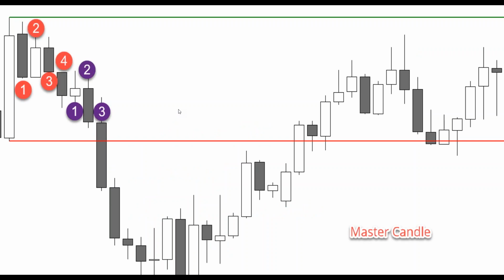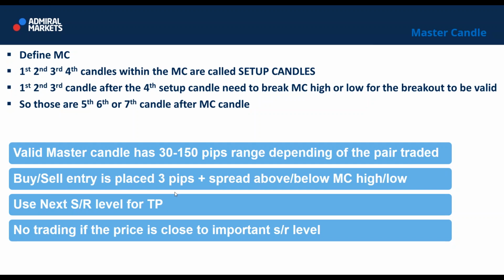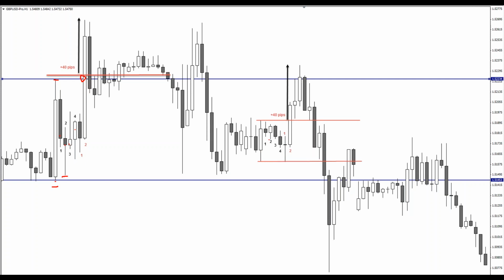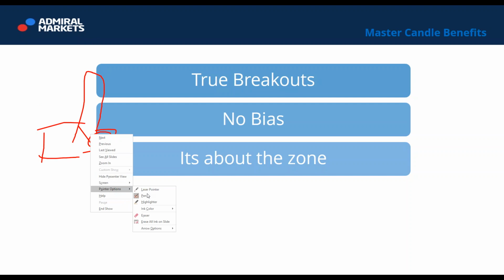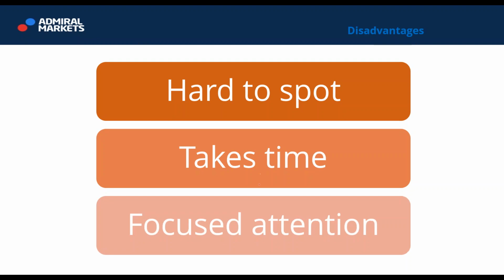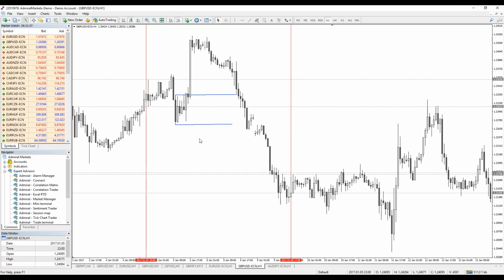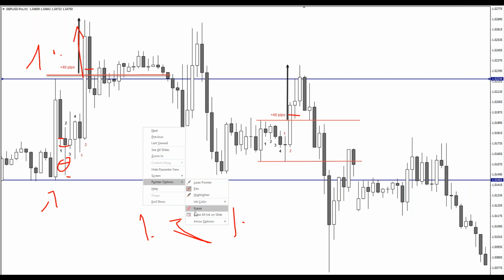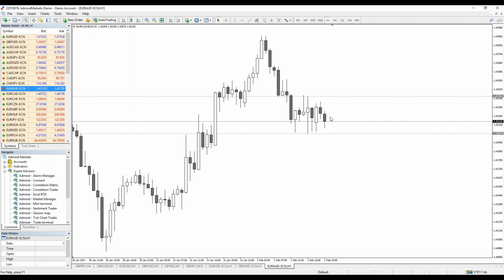Price Action Trading School: Master Candle (Feb 2, 2017)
Master Candle breakout is one of trading strategies that has been very effective and Nenad has been extensively using it with his trading. Master Candle breakouts are a very unique way of trading Price Action and all traders who wish to empower their trading should benefit from this trading approach.